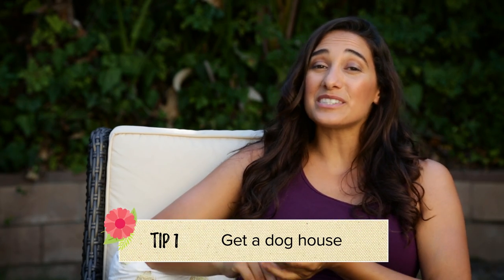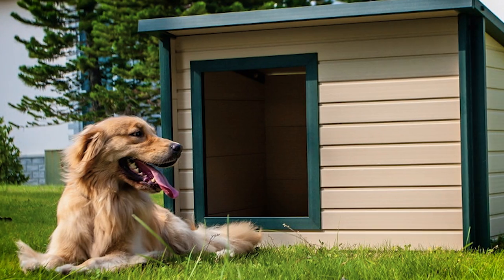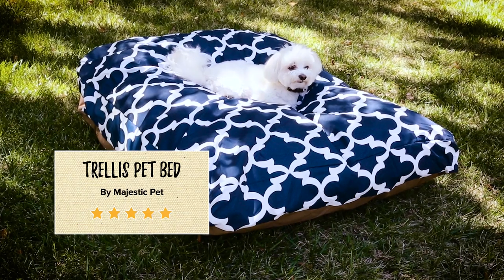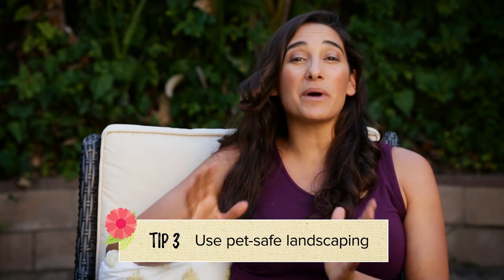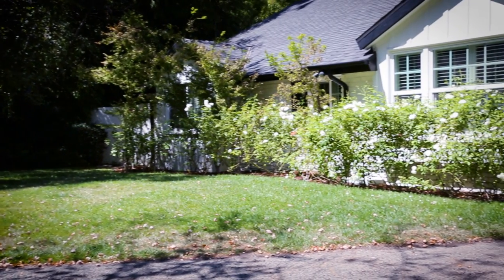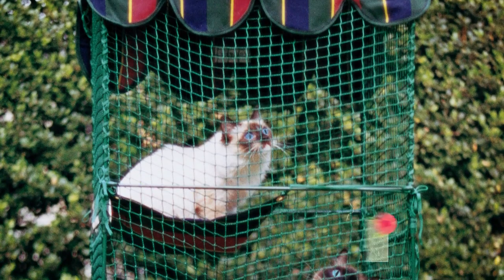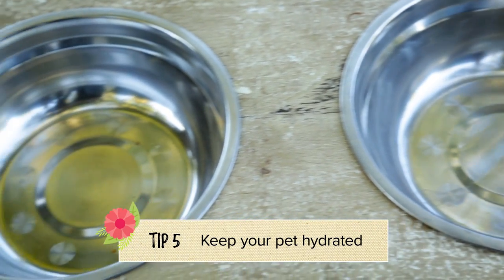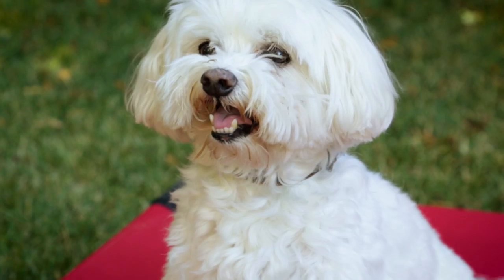How to Create a Pet-Friendly Yard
There are many ways to update your yard to make it more enjoyable and safe for your pet. Sara Bendrick, landscape designer, takes us on a walk through wag-worthy backyard essentials so you and your dog or cat can explore outdoors with ease. Be sure to provide shade from the sun, pet-safe landscaping, and access to water. Watch now for more helpful tips and ideas!